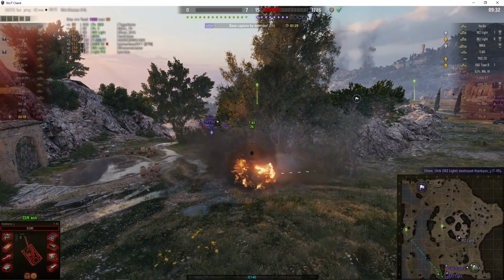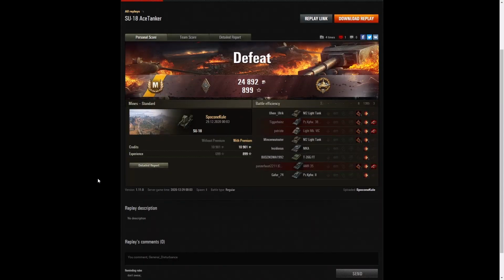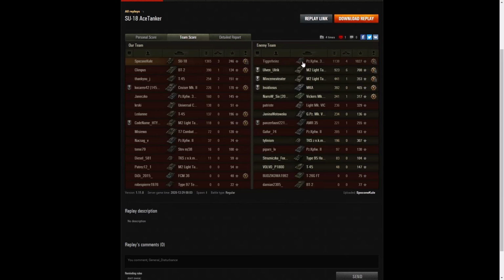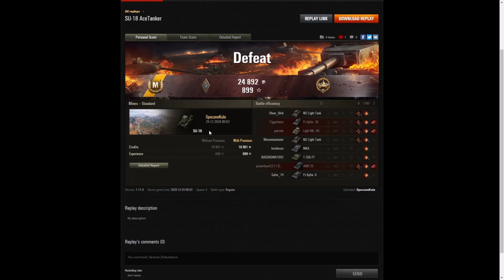SU-18 - SpoconeKule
This replay is from 29 December 2020 on Mines. The player was SpoconeKule in the SU-18.